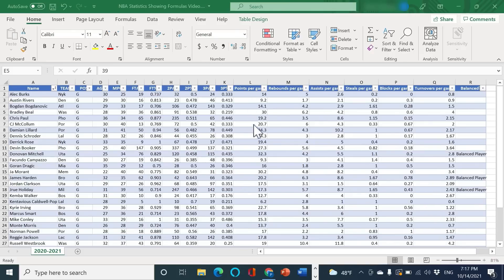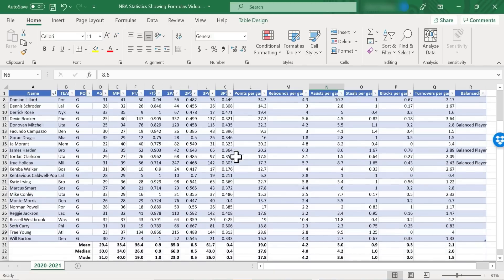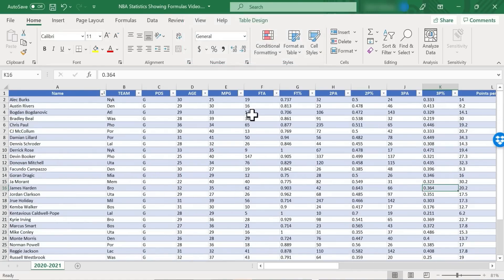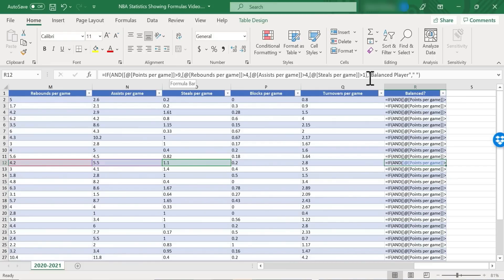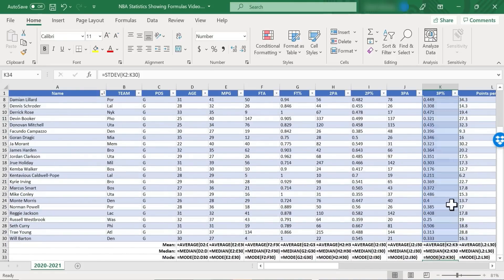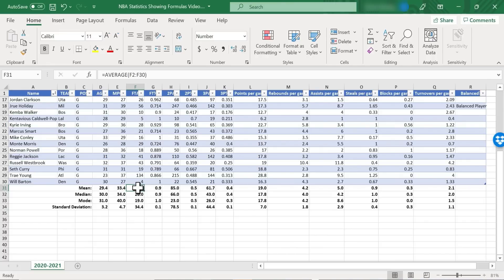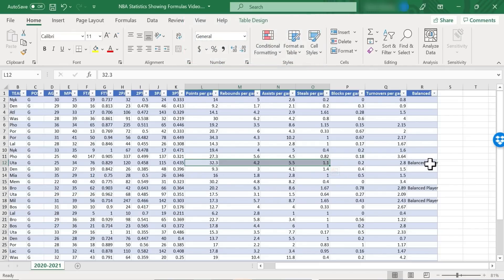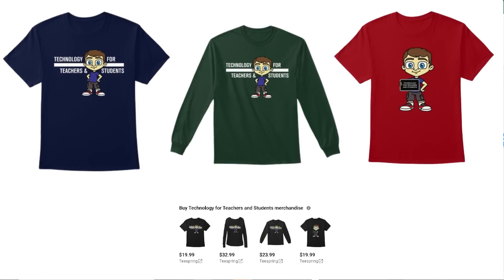Display All Formulas in Excel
Learn how to show all formulas in your Excel spreadsheet. This little tip will really help you to better understand what's happening behind the scenes of your spreadsheets and workbooks in Excel.